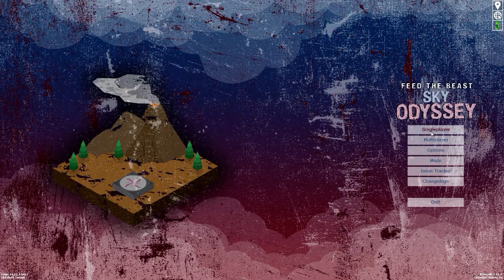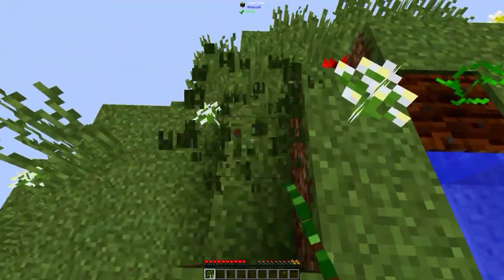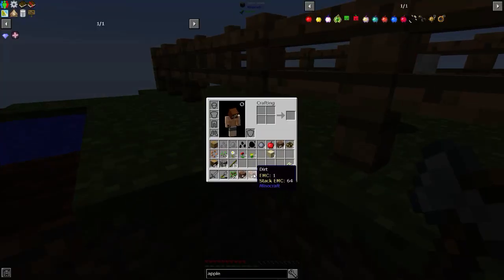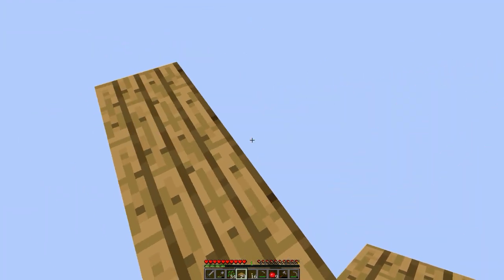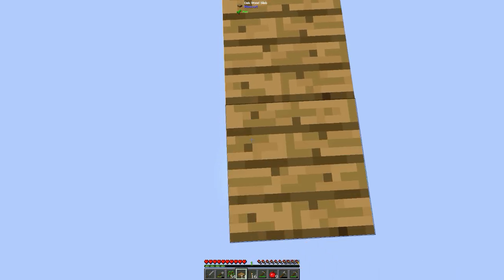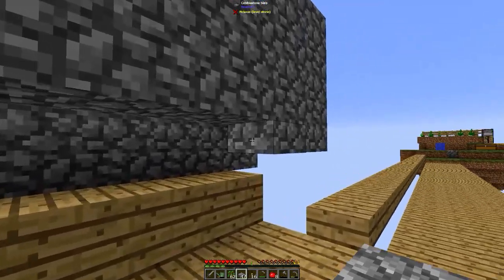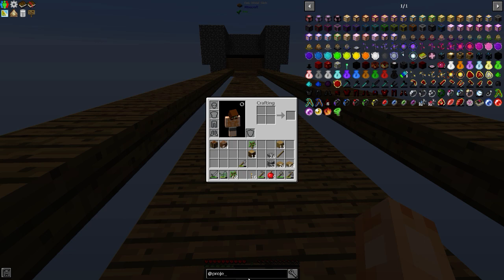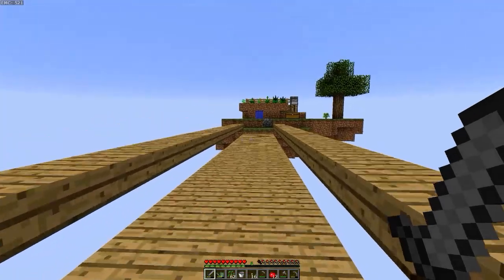FTB Sky Odyssey Stream 1: Fun in the Sky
Hello, thanks for stopping by to watch the videos.  So glad you could make it.  Today we unlock the ultimate knowledge.